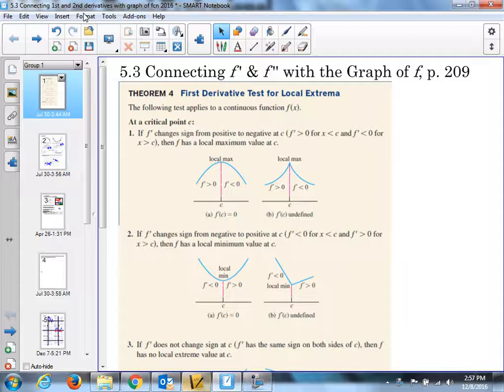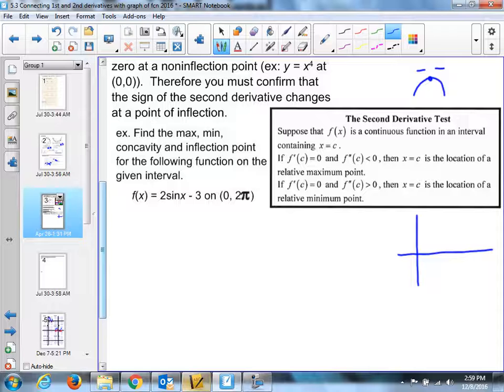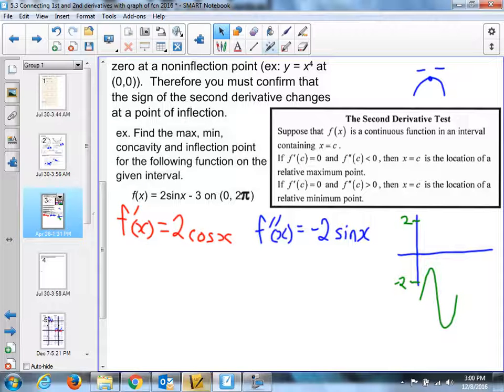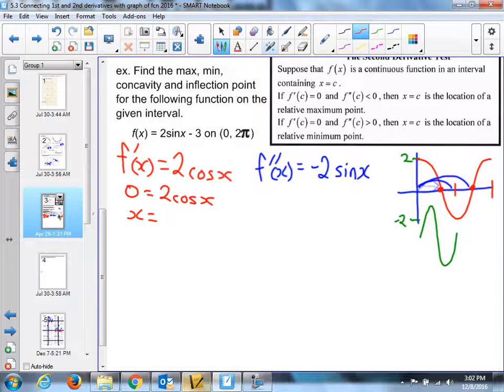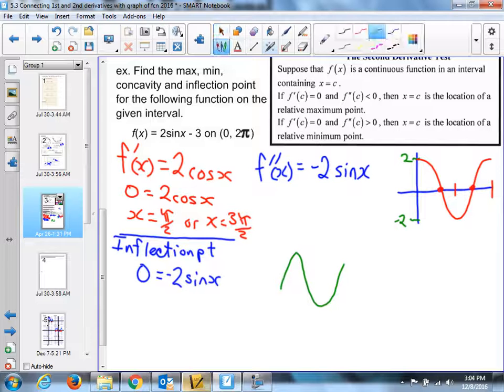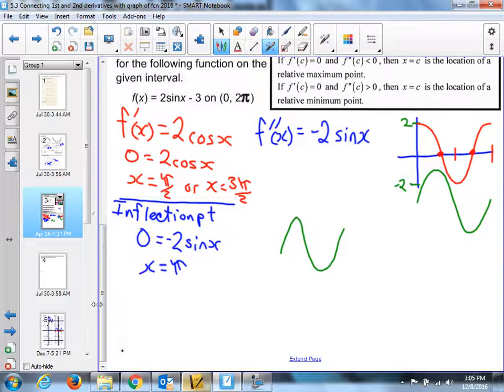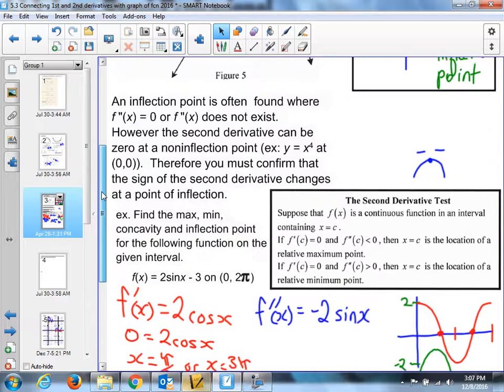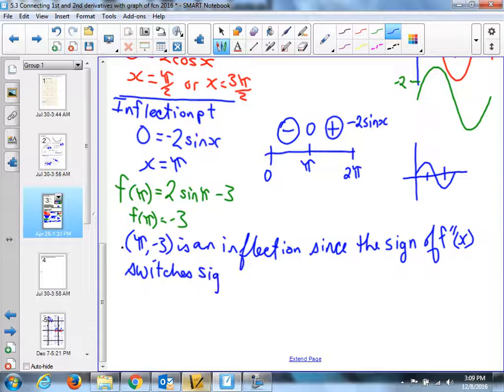5 3 Connecting 1st and 2nd derivatives with graph of fcn part 1